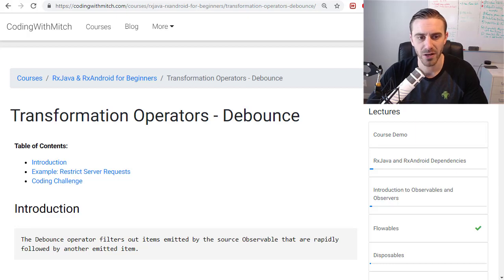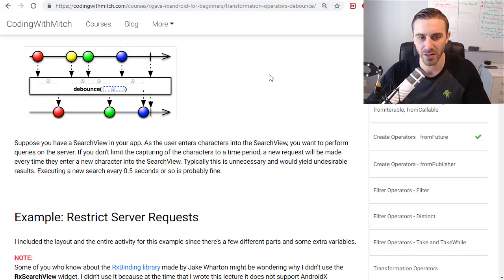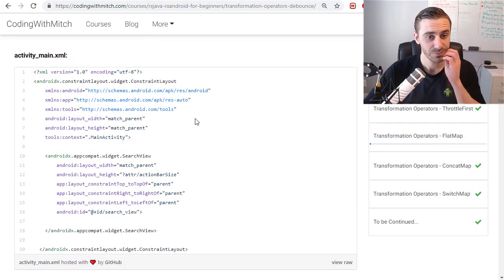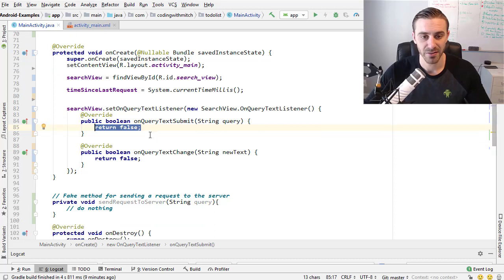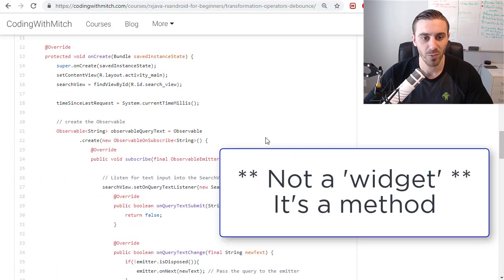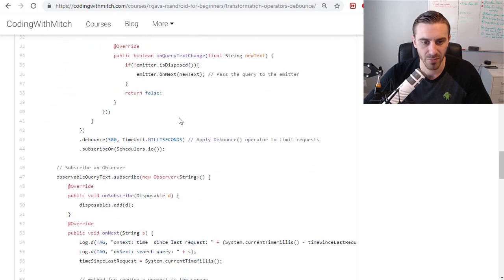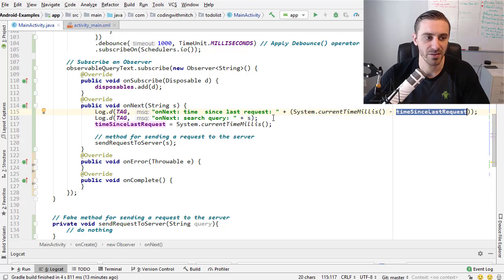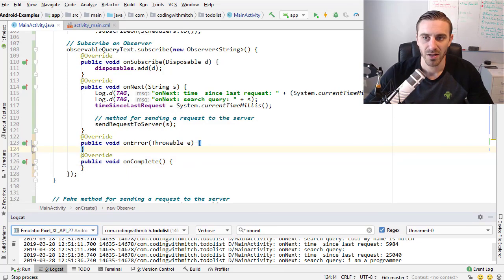Debounce Operator - RxJava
In this video I show you how to use the Debounce operator in RxJava.